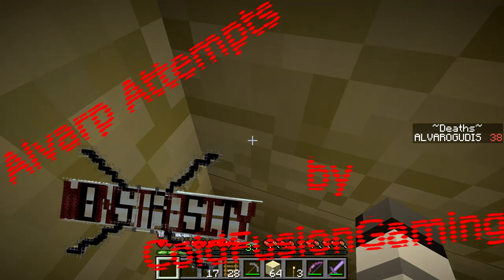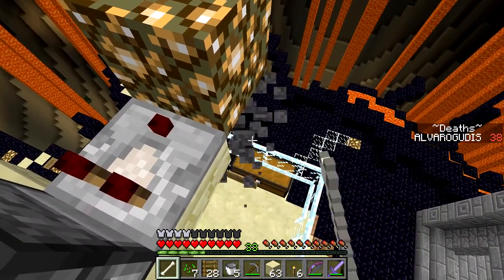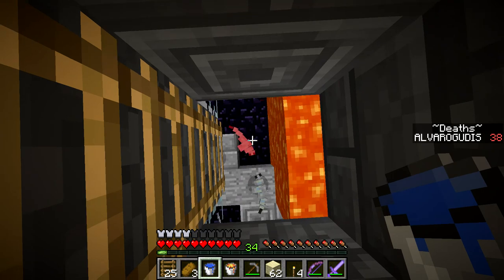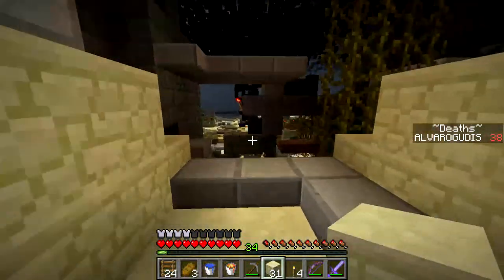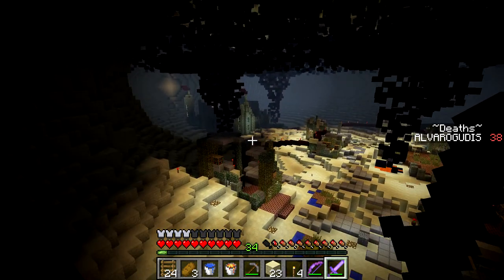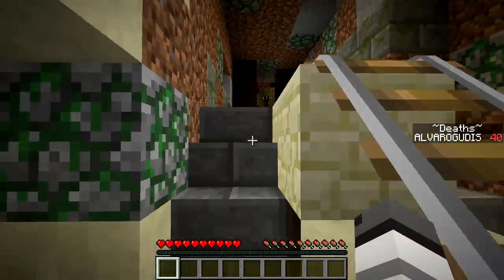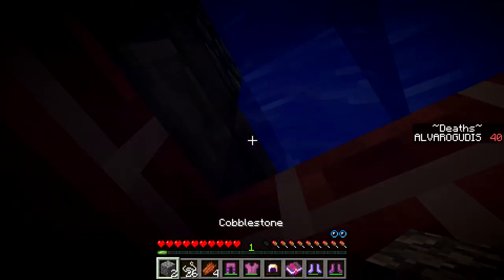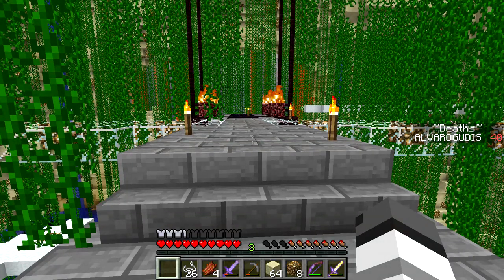Alvarp Attempts: Monstrosty//Episode 14: 2 for the Price of 1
My new computer's been put together, and with it comes some magic CTM skill[s/z] that produce results. Also, a long project of mine in this series is finished...kind of. Regardless, my no-dying streak is finally broken, and good things happen. Some bad things, too. Just watch the video already.

Right, information.